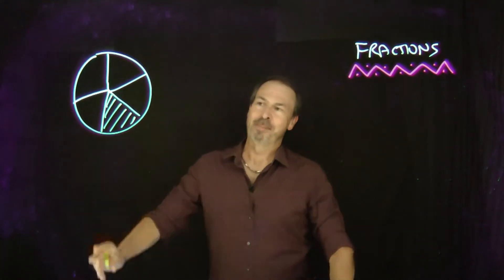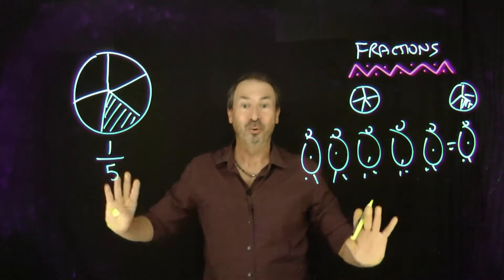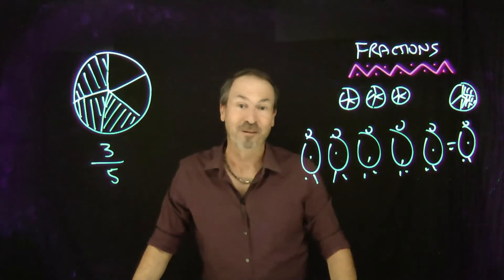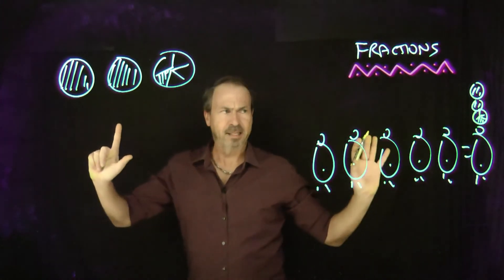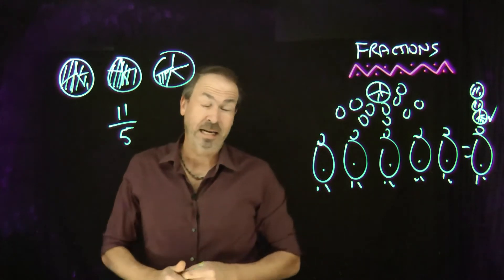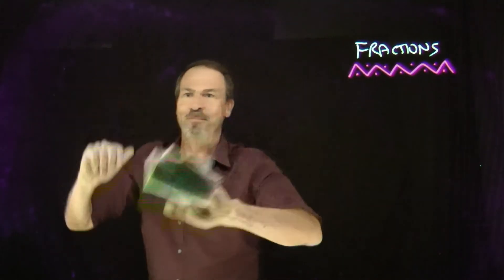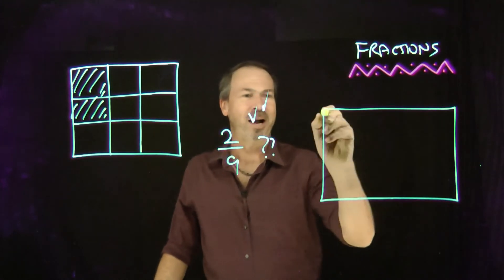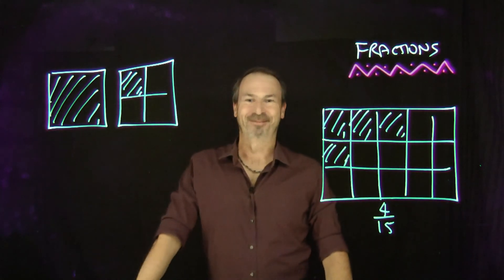Fractions 3: Going Backwards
This is the third in a series of videos on "FRACTIONS For All Those Who Never Really Got Them and Want to Get Them!"